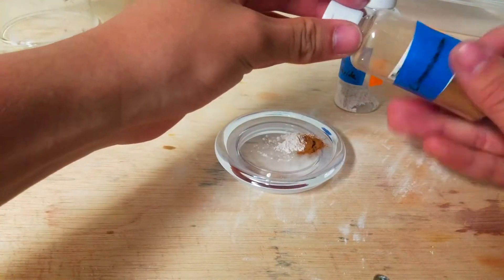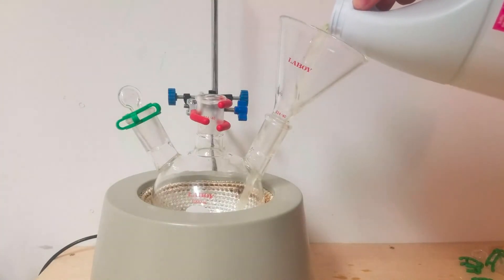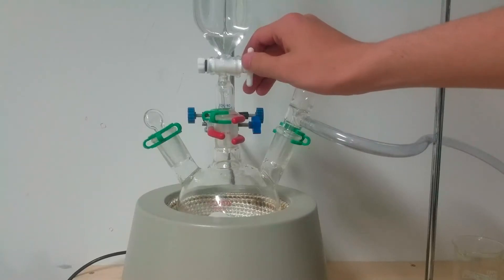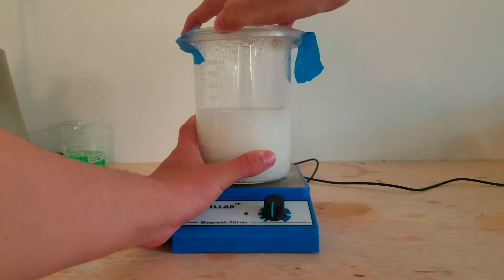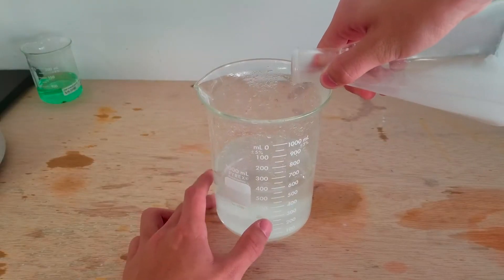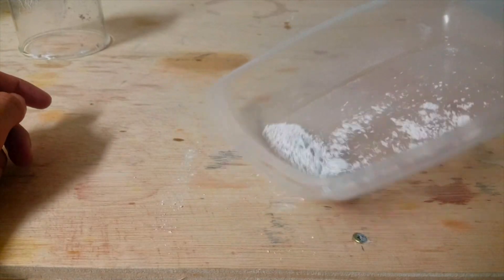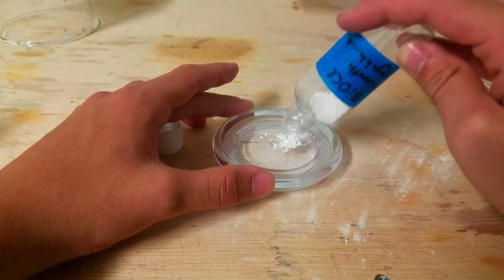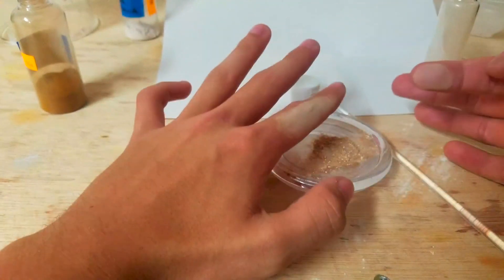Making a Powdered Makeup form Bismuth Metal via Bismuth Oxychloride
In this video, we explore the science behind metallic compounds with bismuth. Bismuth reacts with oxygen and chlorine to make bismuth chloride, which then reacts with water to make bismuth oxychloride. This bismuth oxychloride happens to be an ingredient in some makeups, so with this white powder we explore making a cinnamon flavored makeup.

When doing lab work at home all necessary precautions must be taken such as gloves, goggles, and respirators when necessary. I am not responsible for any harm that comes to you or your property if you chose to repeat any of the procedures you may see me do, so please take care of your self and practice safely.

Materials:
O₂ Generator:
Concentrated Bleach (you can use normal bleach but it just means you'll need more of it. The bleach is for the sodium hypochlorite)
3% Hydrogen Peroxide (once again if you use a more concentrated version you'll need less)

Bismuth Oxychloride:
Bismuth Metal
Hydrochloric Acid
Oxygen Gas (from the O₂ generator)
Distilled Water
Bromothymol Blue Indicator*
Cinnamon*

* these aren't specifically necessary but I used them in my procedure

Procedure:
Part 1: O₂ Generator:
Charge a 3 neck (it doesn't need to have 3 necks but it has to have at least 2) RBF with some bleach.
Add some hydrogen peroxide to an addition funnel and attach that to the top of the RBF.
Attach an acrylic tube to a gas take out adapter and a glass pipette tip (if you don't have a take out adapter, you can do what I did and use a stoppered still receiver).
Put this glass pipette tip into the reaction beaker.

Part 2: Reaction Beaker:
Crush up the metallic bismuth into small chunks (if you can crush it into powder, even better).
Add distilled water and hydrochloric acid to the reaction beaker (it doesn't entirely matter how much you add as long as the bismuth is in excess).
Put reaction beaker onto a stir plate and stir on medium to high power over night.

Part 3: Cleaning Up:
Use a filter to filter as much of the solid product out of the mixture (I used a vacuum but a simple gravity filtration should do the trick).
Allow the remaining filtrate to evaporate, and allow the residue (the product) to dry.
Remove the bismuth metal using a sieve (or pick out the chunks like I did).

Part 4: Making the Makeup:
Add a bit of the bismuth oxychloride and a bit of cinnamon* to a container of some sort and thoroughly shake it up to mix them together.

Notes:
Make sure that the O₂ Generator apparatus is completely sealed, i.e. stoppers and keck clips.
* the cinnamon isn't necessary, I just used it to approximate my skin tone.

All video requests for syntheses or extractions as well as overall suggestions for the channel are welcomed and appreciated, however, I do not have professional grade lab equipment and thus some reactions may be beyond what I can do at the moment.

Finally, please consider subscribing or donating to my Patreon page, as it will help me expand what I can do in videos and it will allow me to make more of them.